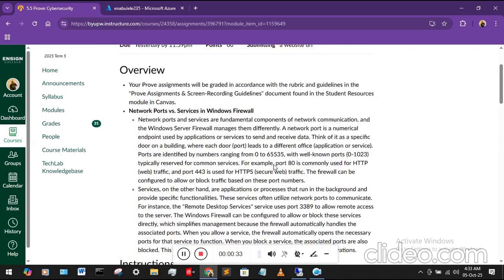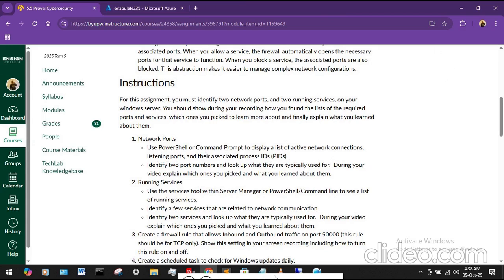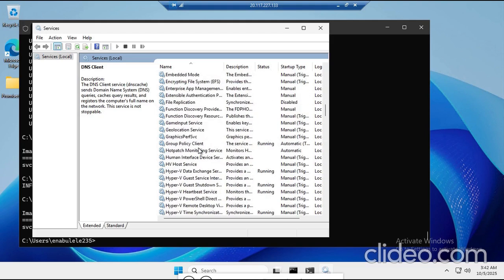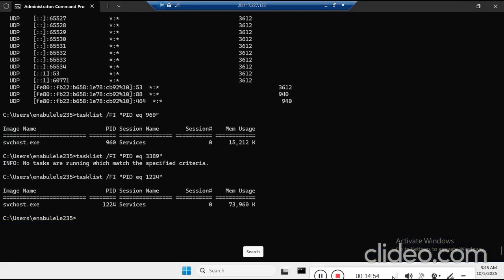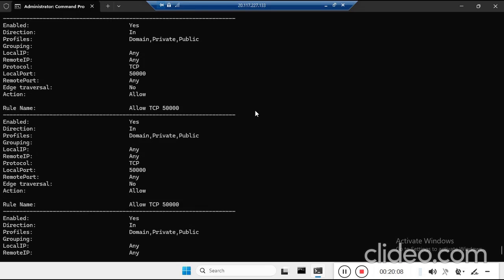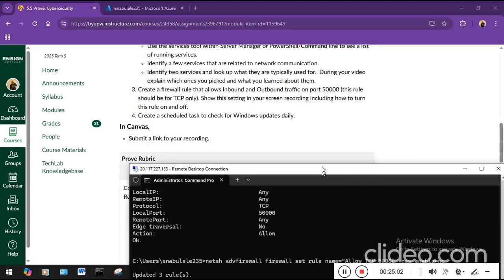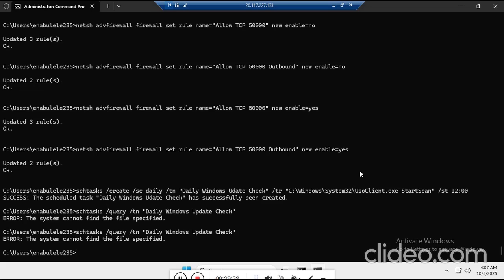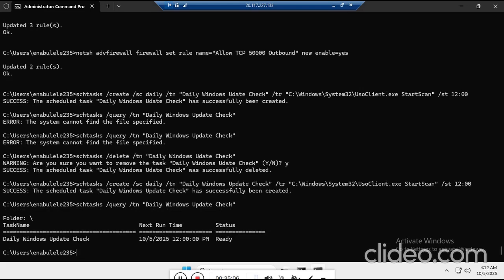Cybersecurity: Network Ports, Services, Firewall, and Scheduled Task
In this recording, I demonstrate how to identify active network ports and running services on a Windows system using Command Prompt. I explain the functions of ports 135 and 3389, as well as services like DNS Client and Remote Desktop Services.

I also show how to create inbound and outbound firewall rules for TCP traffic on port 50000, verify and disable the rules, and finally set up a daily scheduled task that checks for Windows updates using the UsoClient.exe tool located in System32.